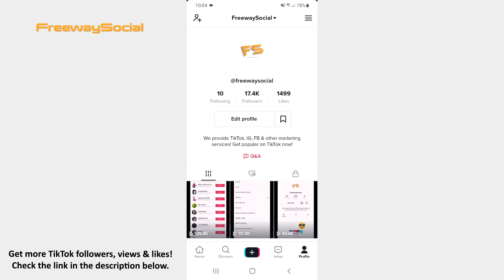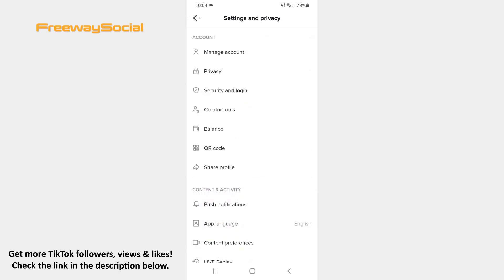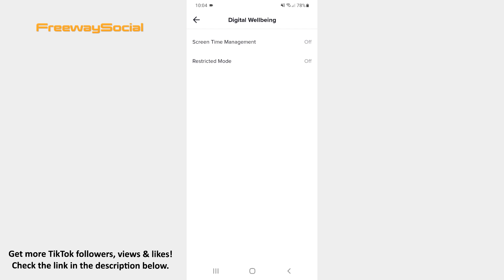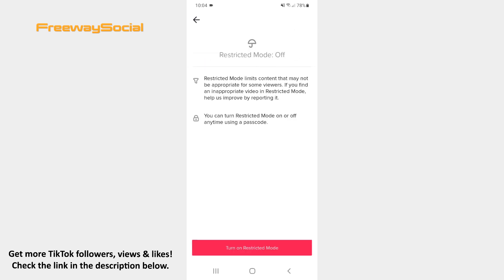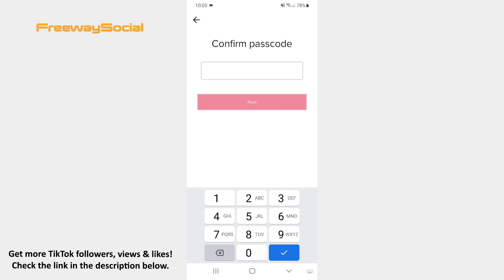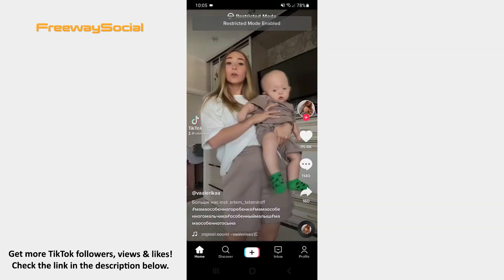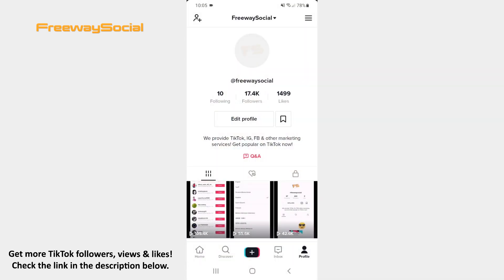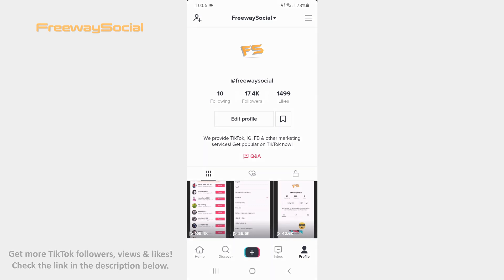How To Limit Inappropriate Content On TikTok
In this video I am going to show you how to limit inappropriate content on TikTok.

👉 Read our article on how to limit inappropriate content on TikTok

Enabling TikTok Restricted mode feature, you will limit the appearance of videos that may not be suitable for all users.

1. Go to your TikTok profile page and tap the three lines icon in the top-right corner.
2. Then scroll down until you see the Digital Wellbeing section.
3. Hit to open it.
4. Click on the Restricted Mode option.
5. Now press on the Turn on Restricted Mode button at the bottom of the screen.
6. Set a passcode and tap Next.
7. Confirm your passcode and hit the Next button one more time.

That’s it!

I hope this guide was helpful and you were able to limit inappropriate content on TikTok. Don’t forget to like this video and visit us